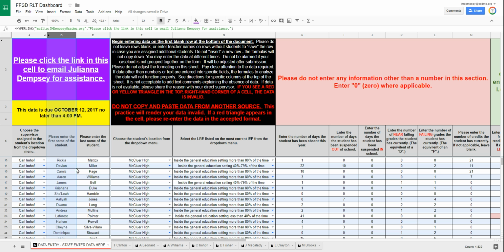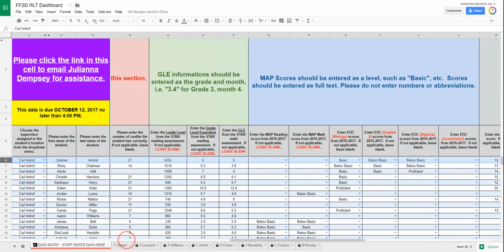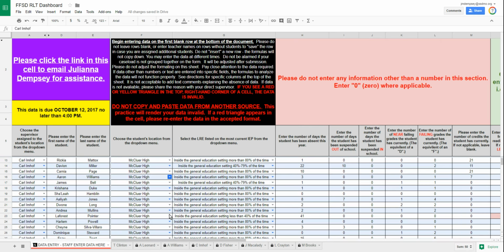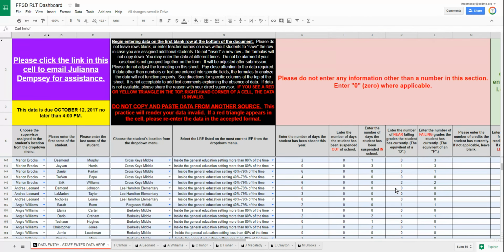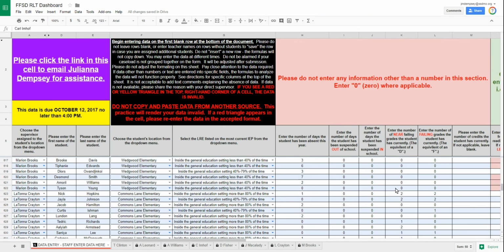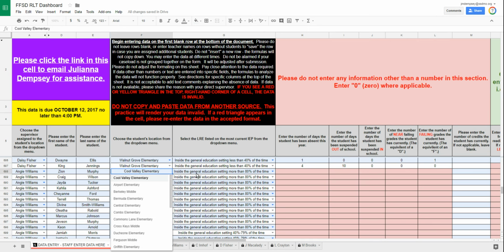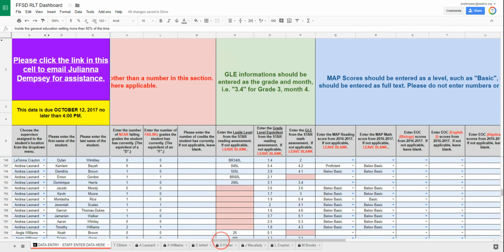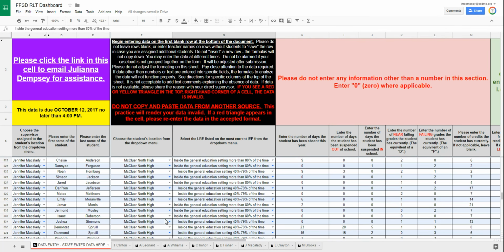Errors or Omission on Data Dashboard